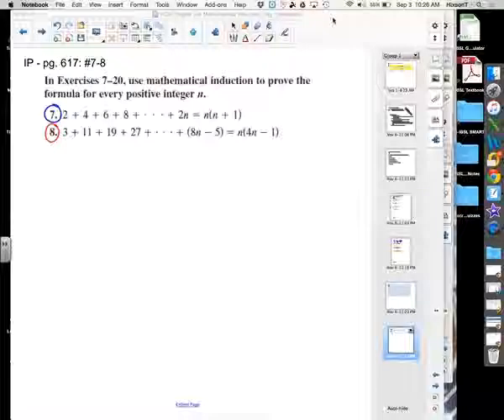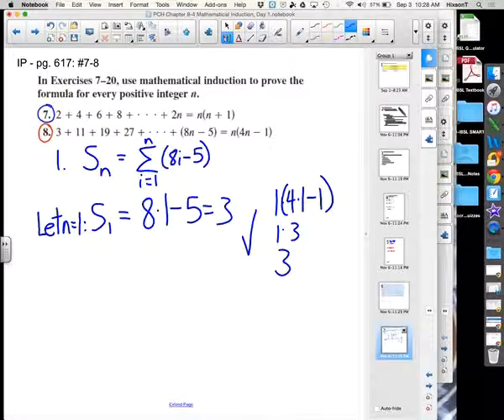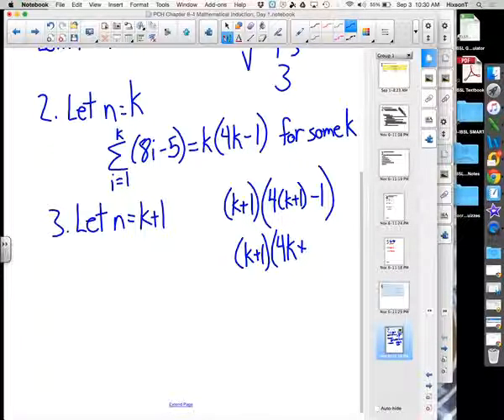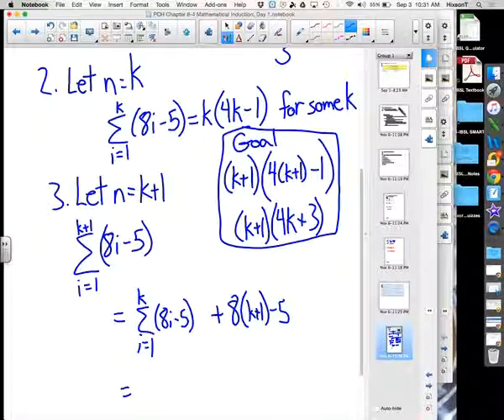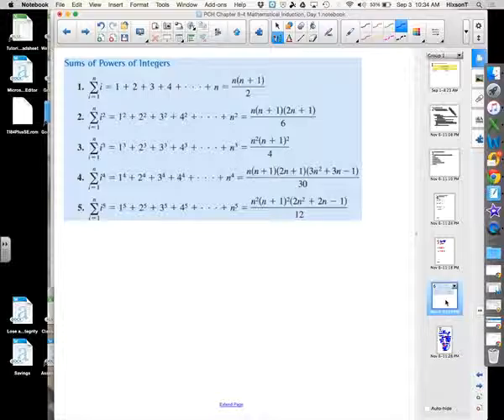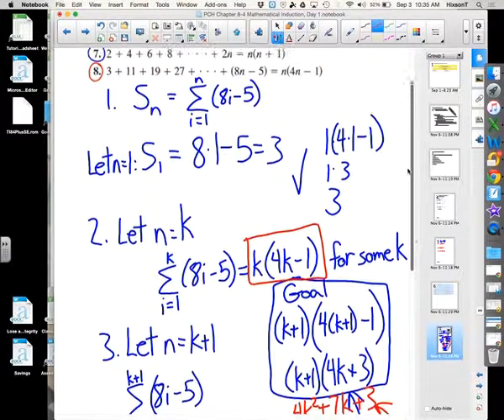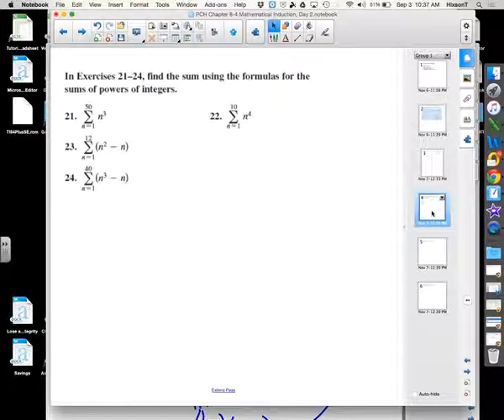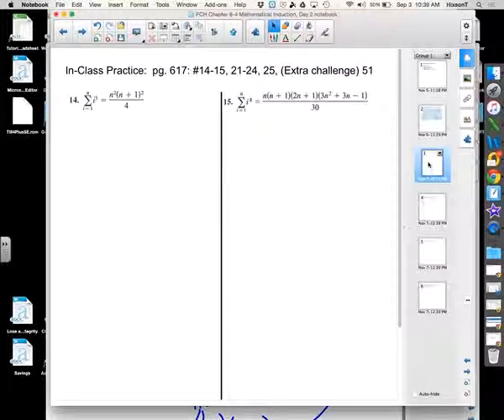PCH 8 4 Mathematical Induction, IP Examples